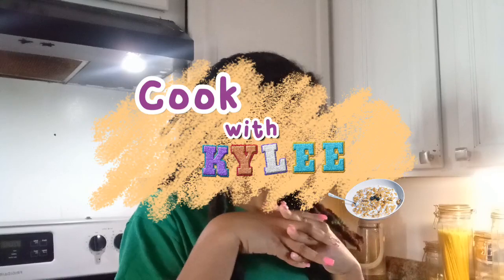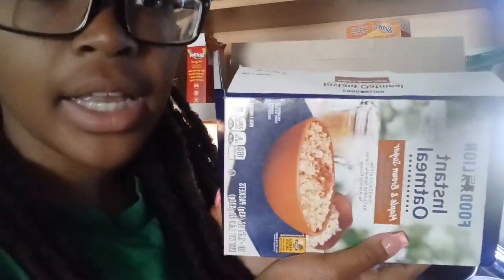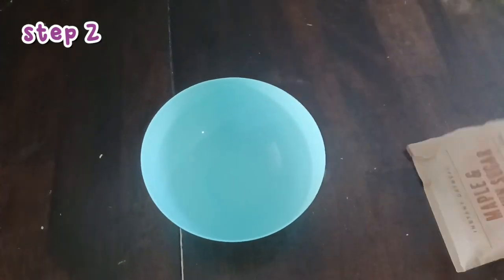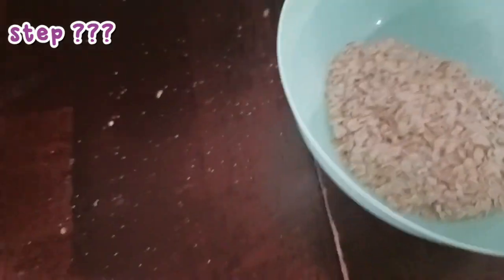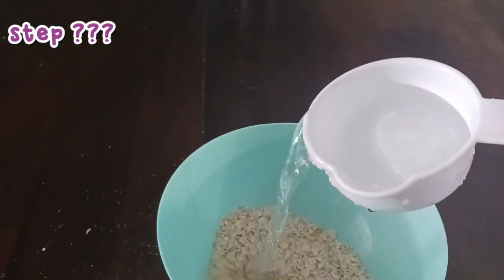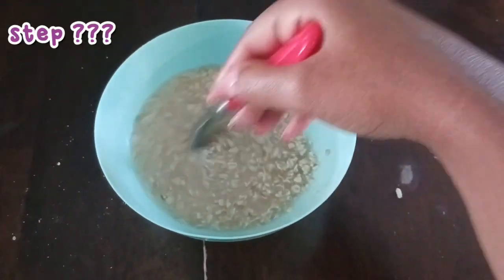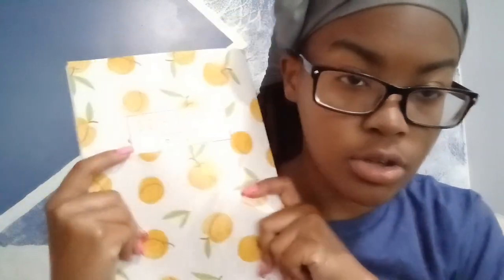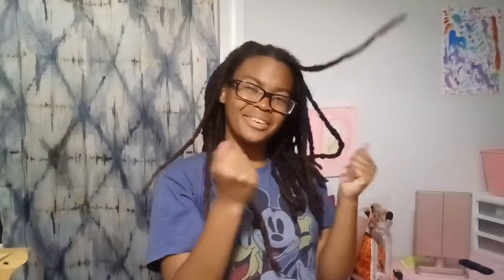Day in the Life as an actor | At home vlog | Actress Diaries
☆Description☆
Welcome to Show n Tell. I am a young black actress and this is my documented journey to SUCCESS. In this day in my life vlog I will be preparing for the theater production of the play little women. This is more of my theatrical acting ambition in this diary.

☆FAQ☆
Software: VITA, Capcut